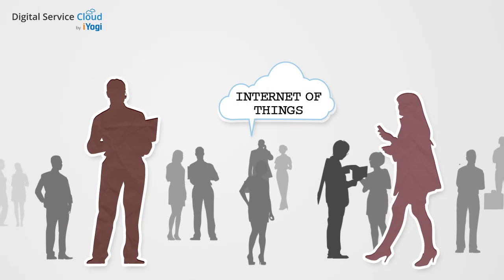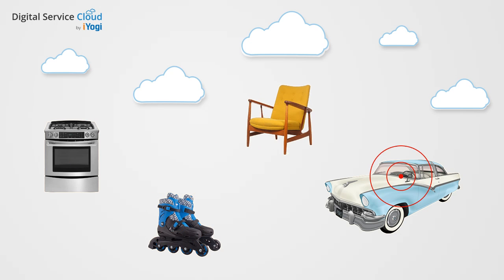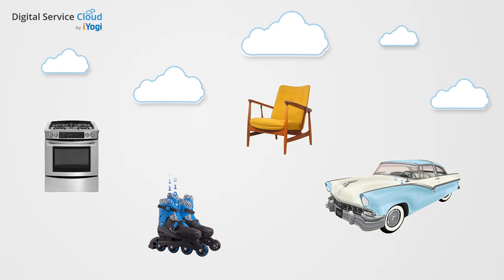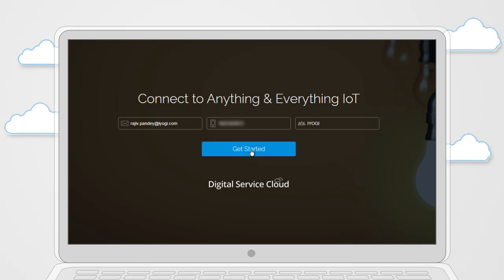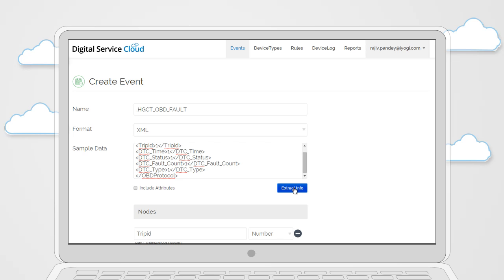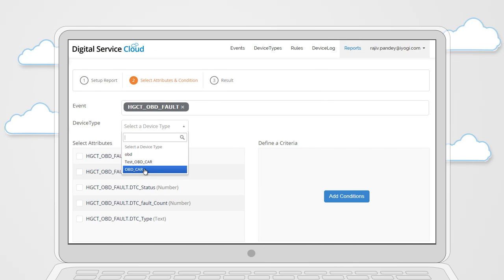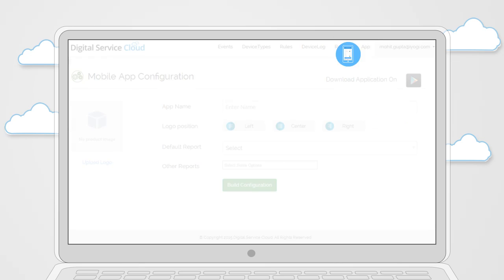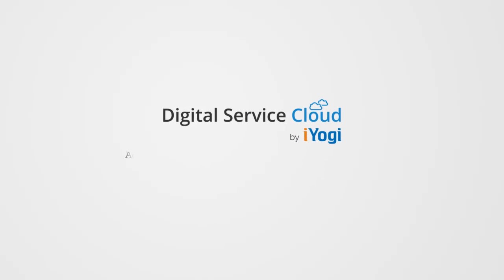Digital Service Cloud: The Best Open IoT Platform for Innovators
Built on Microsoft Azure, Digital Service Cloud is a plug and play open IoT platform proven to scale to over 10 Million devices. Digital Service Cloud allows you to configure devices, create events, define rules, set up actions, generate reports, analyze data and launch your own mobile app. All this, without any coding.